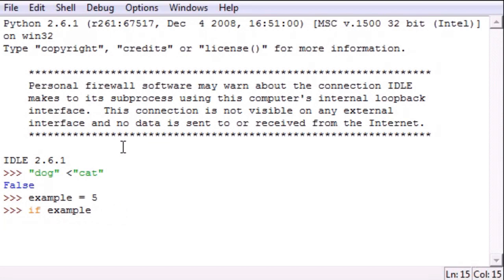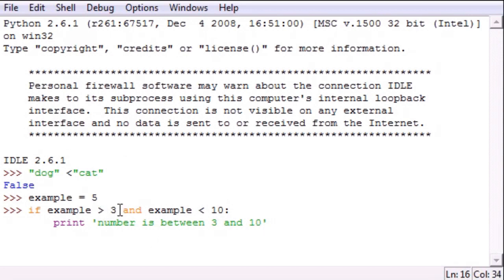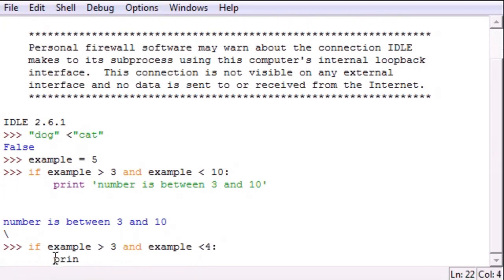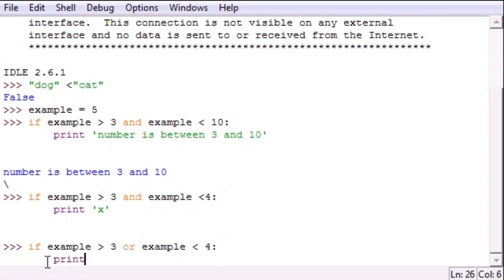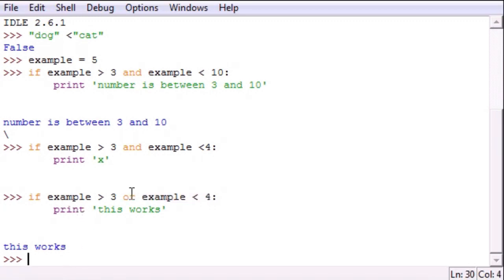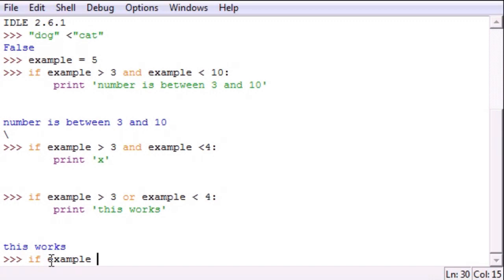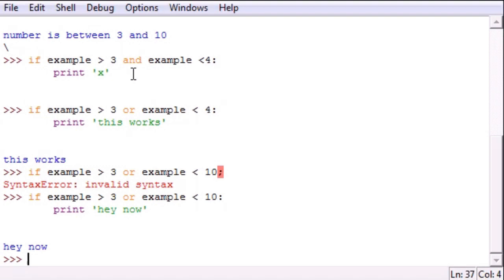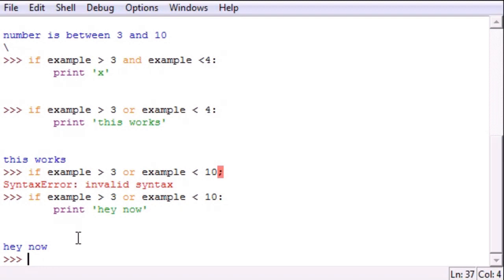Day 24 And and Or in Python Programming